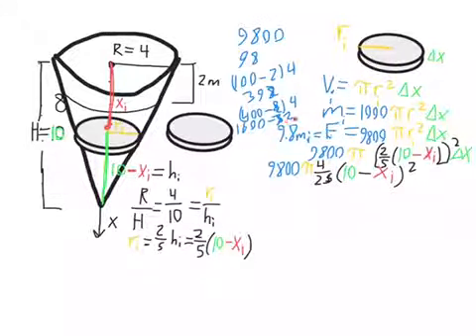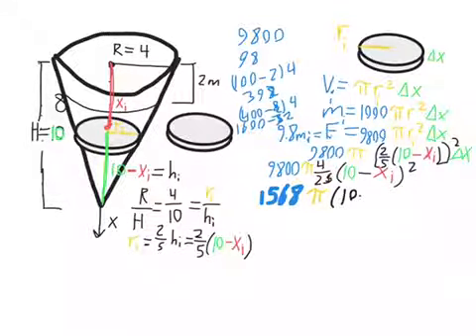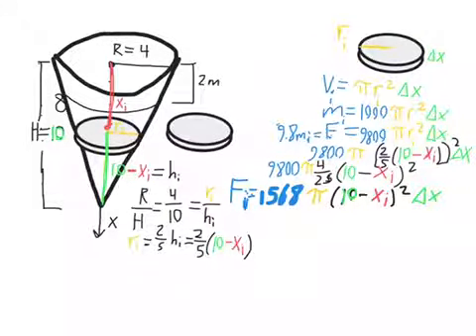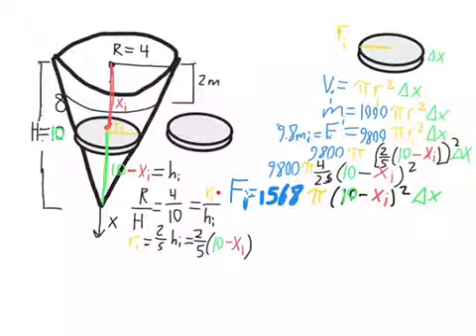Calc 2 Cone Work part 3